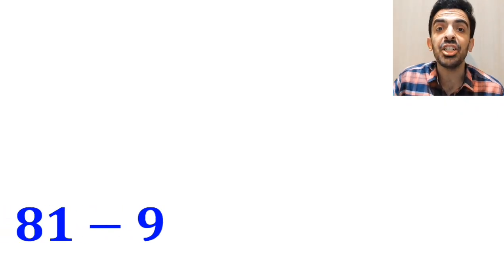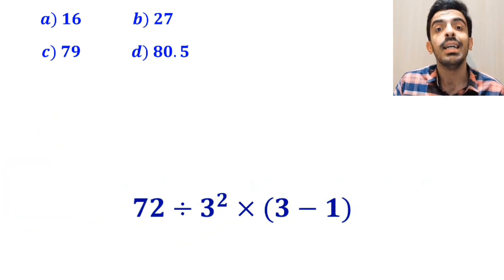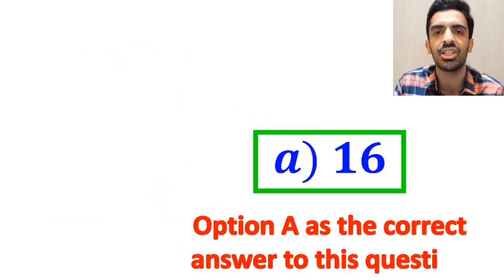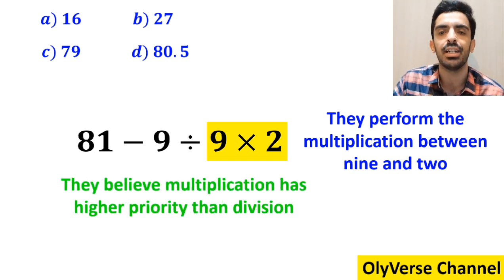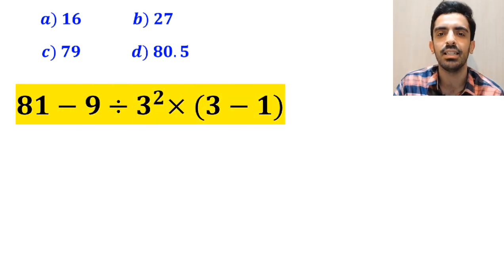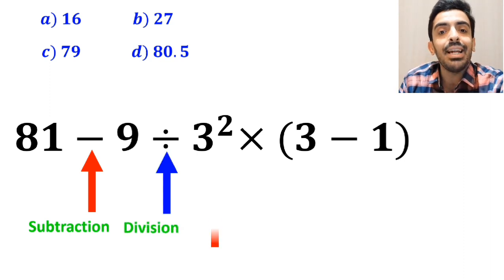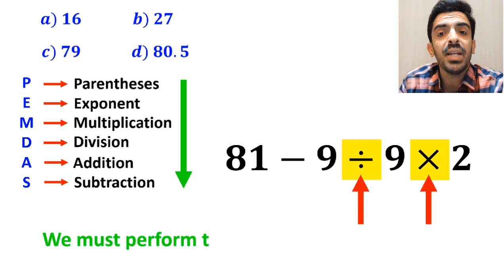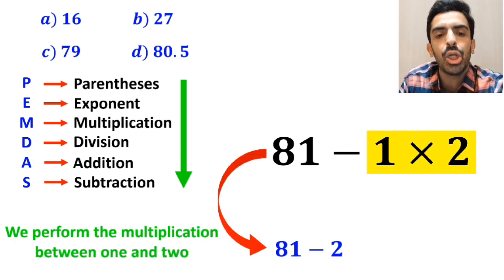Everyone Gets the WRONG Answer! 🤯 Are You Smarter? 🧠😎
Get ready for one of the trickiest math questions ever! 🤯
This PEMDAS question looks super simple, but most people get it completely WRONG! 😱
Can you follow the correct order of operations and find the right answer? 🧠💡

Let’s see how sharp your math skills really are — comment your answer below before watching the full solution! 👇